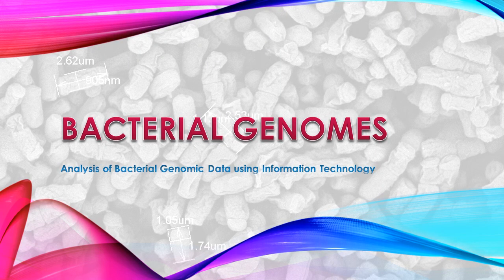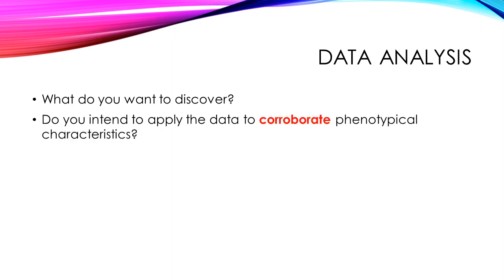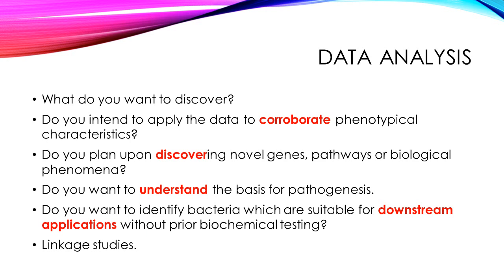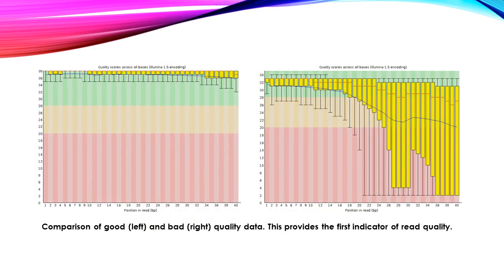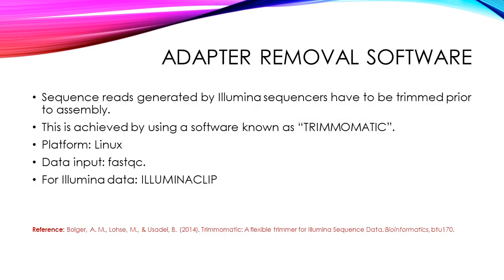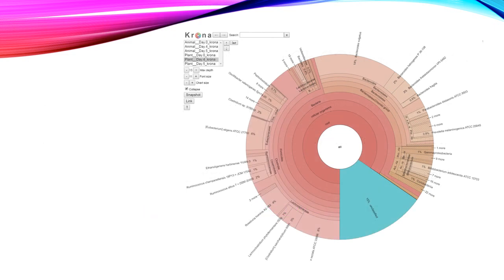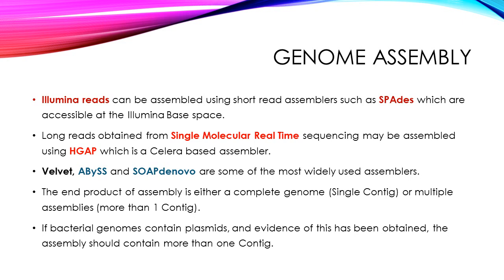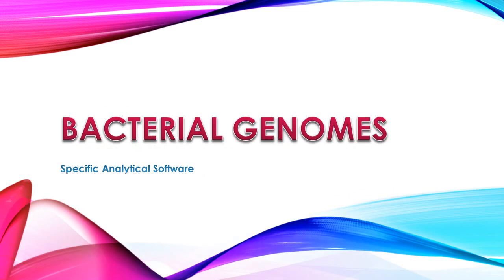Bacterial Genome Sequencing: Part 2: Read Quality and Assembly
This is part 2 of a 3 part tutorial on bacterial genome assembly and is intended as a tutorial for students.